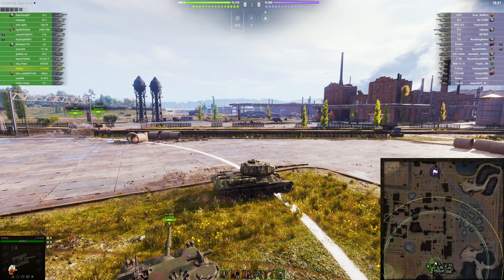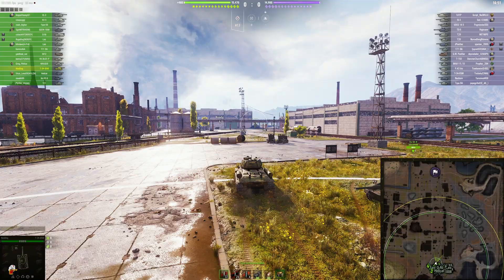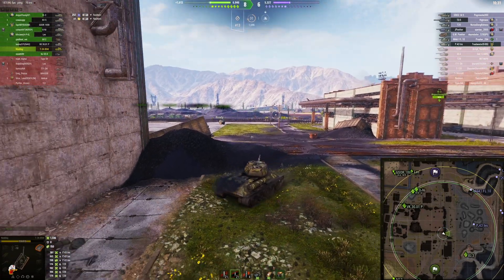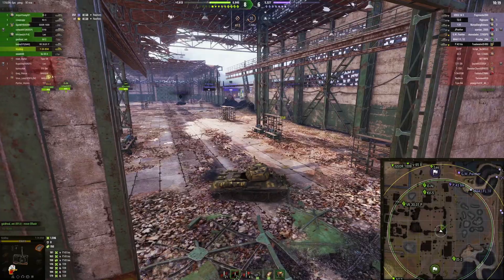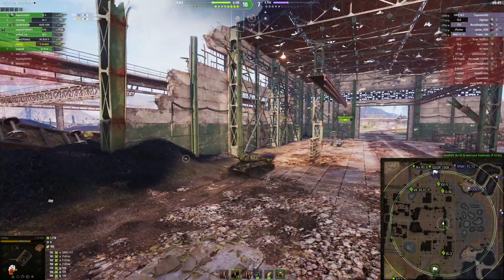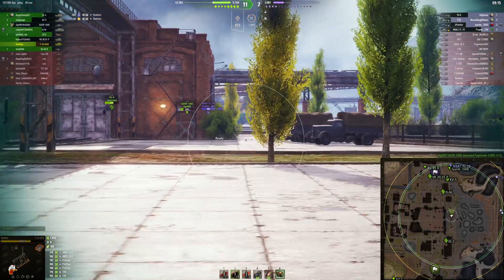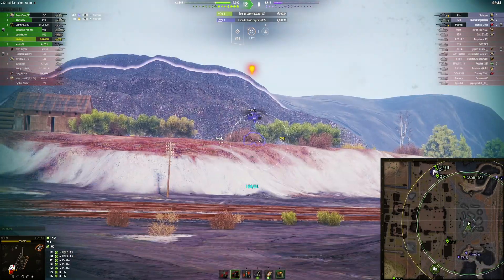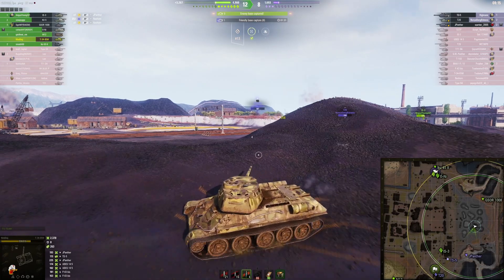WOT - T-34-85M on Pilsen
World Of Tanks Videos/Replays